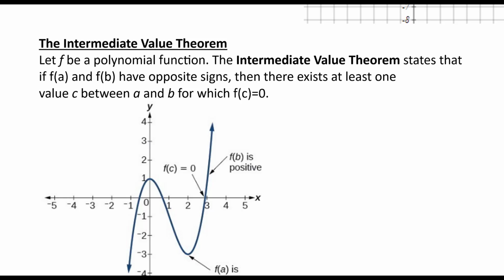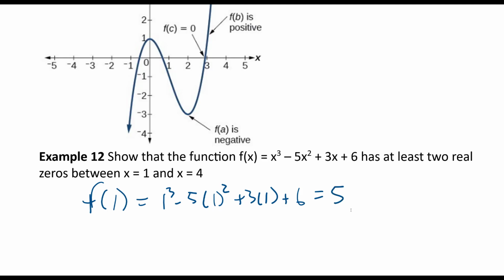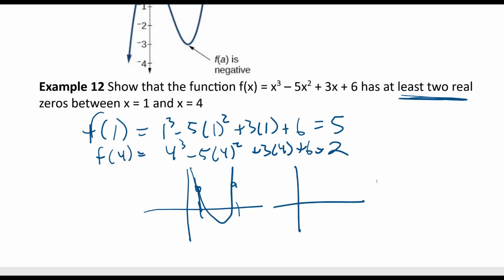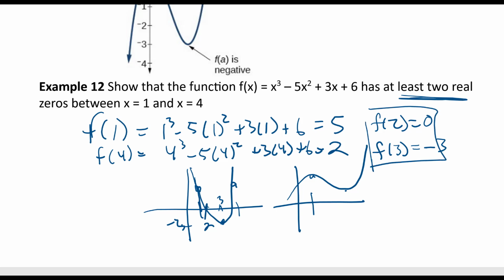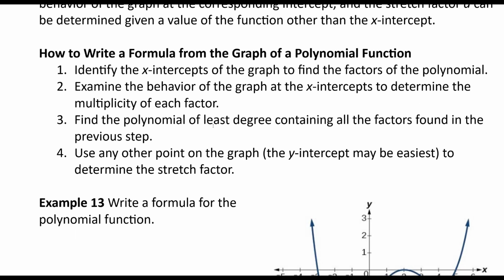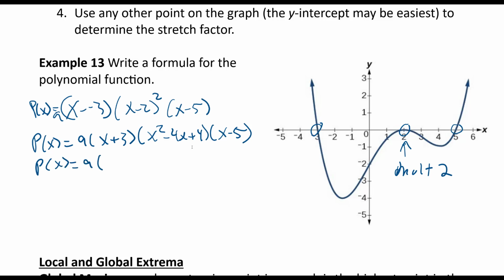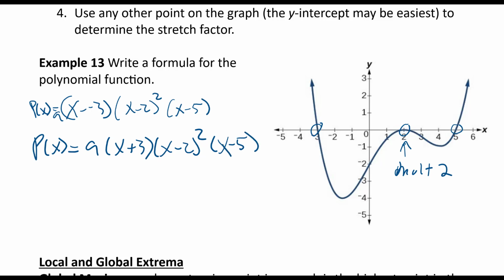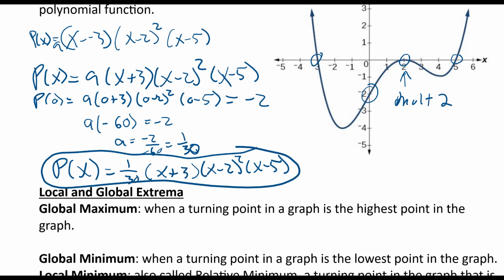Intermediate Value Theorem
In this video we look at the Intermediate Value Theorem and developing the formula for a function.